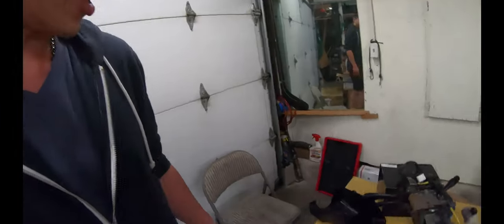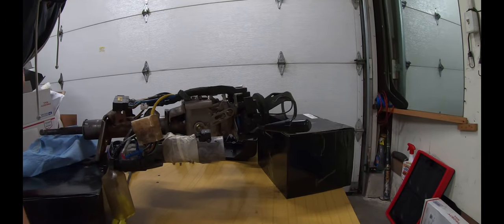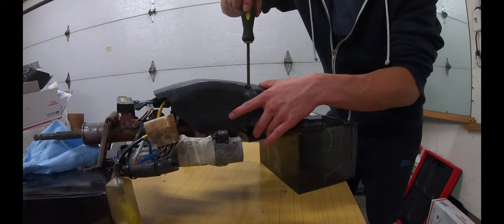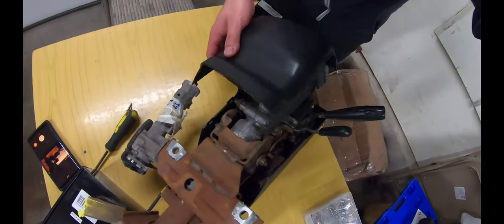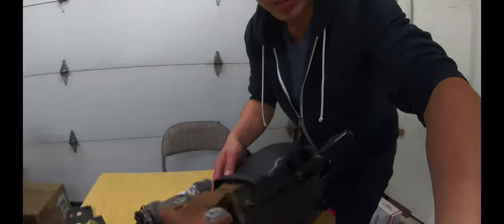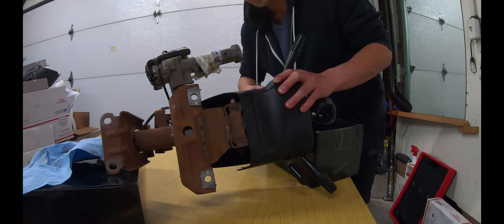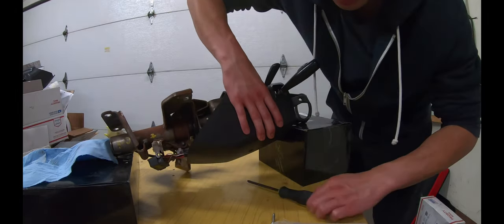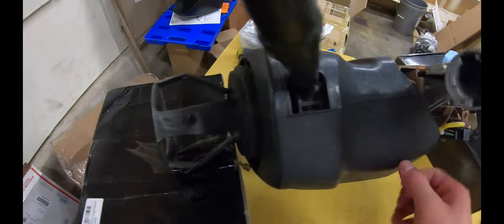MR2Heaven Clamshell Cover Installation Guide